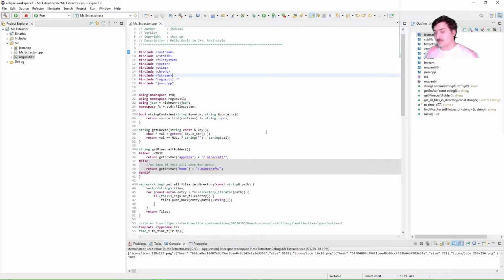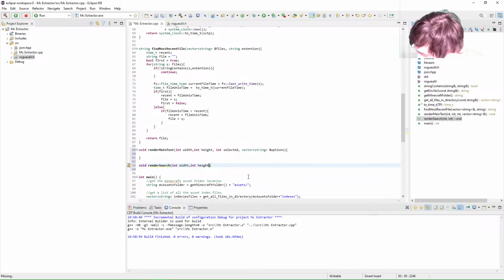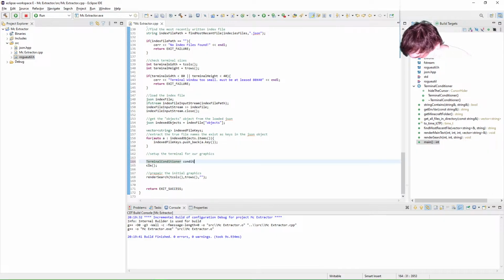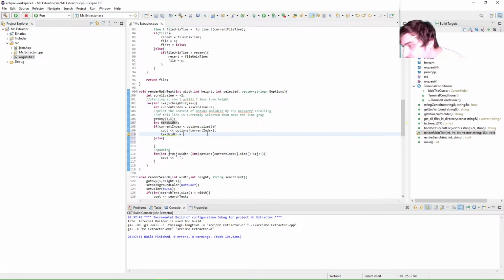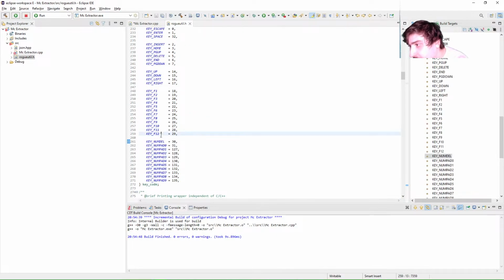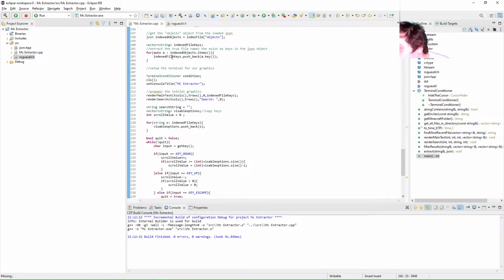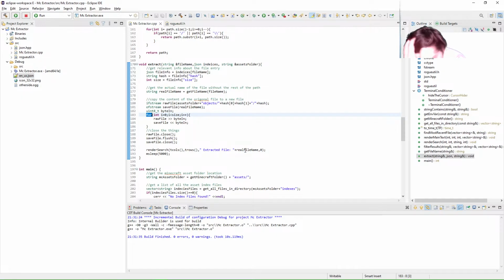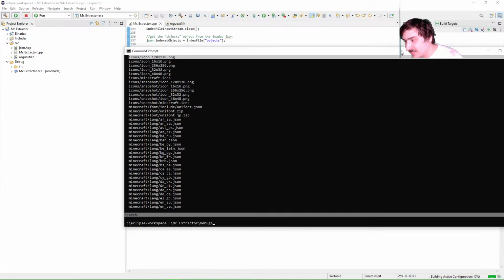Making A Minecraft utility || Programing Stream